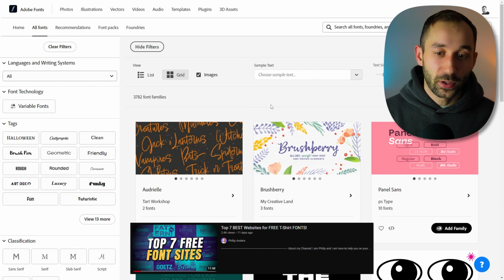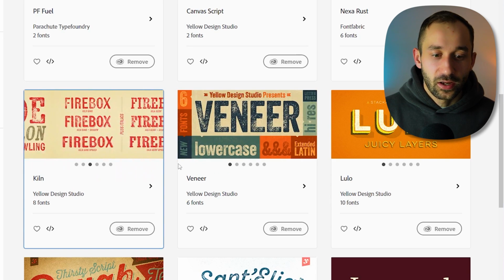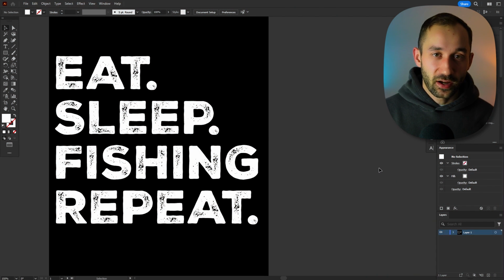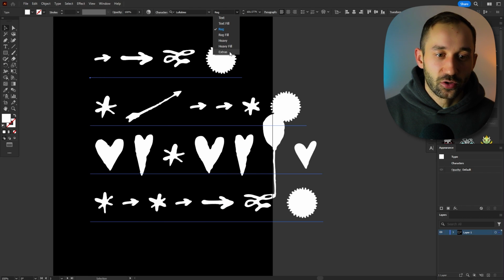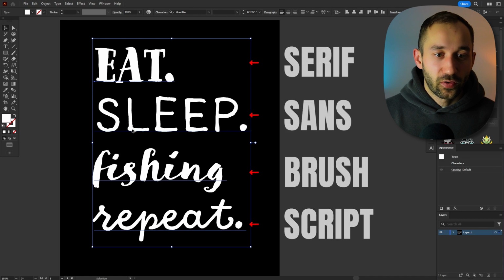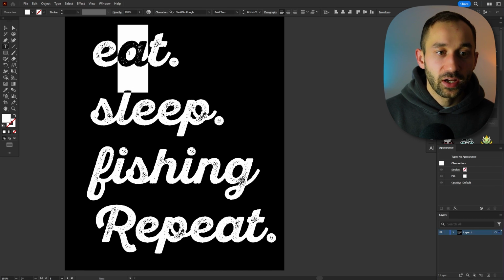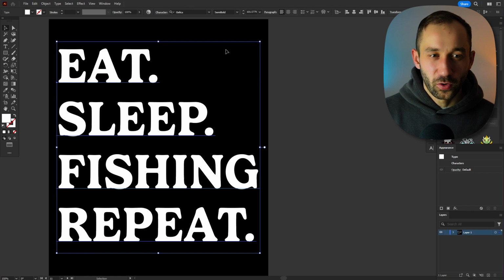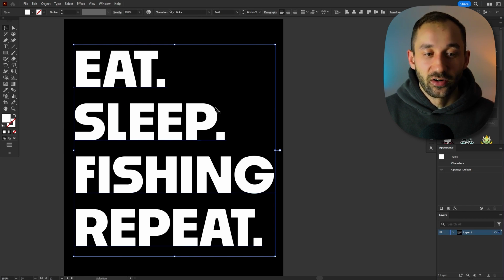🎨12 of the Best T-Shirt Fonts & How to Find Them!